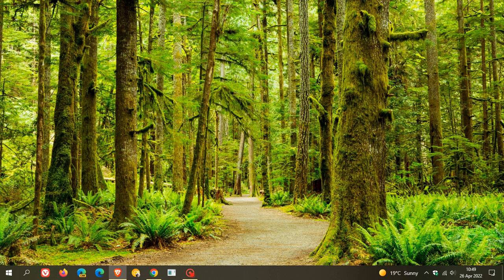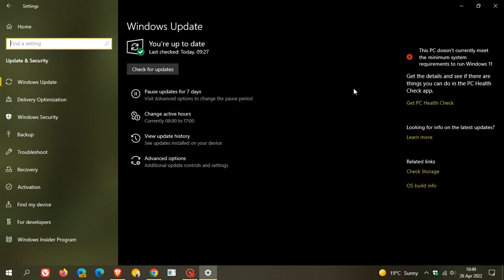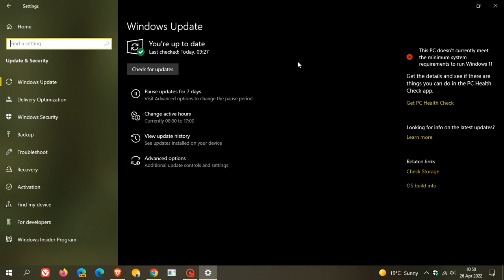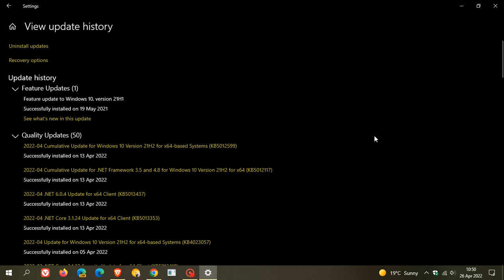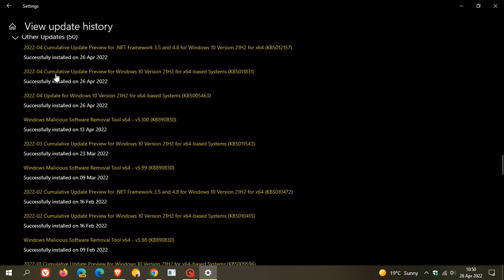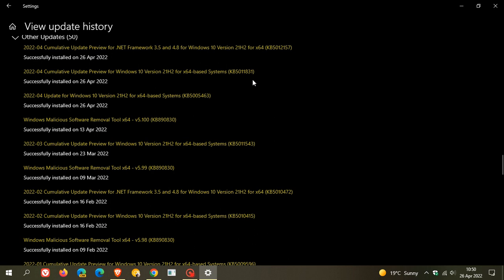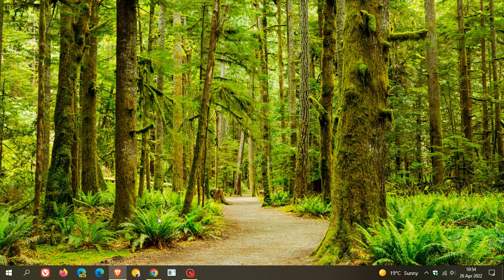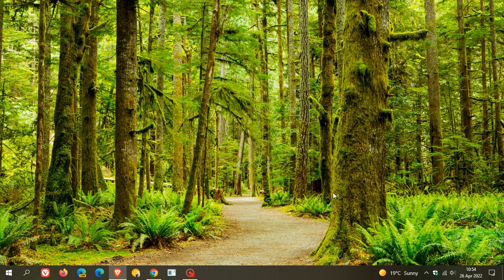Windows 10 update KB5011831 now available with Secure Boot improvements and numerous bug fixes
This is an optional non-security bug fix update for all supported versions of Windows 10 that includes a fix for an issue that caused extremely slow start up times, fixes a black screen, fixes to Azure and has numerous improvements.